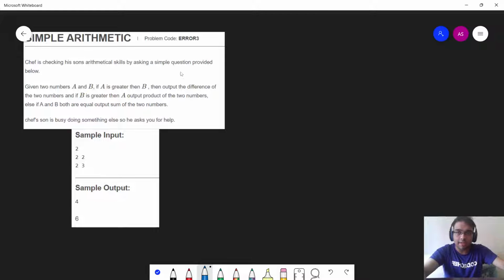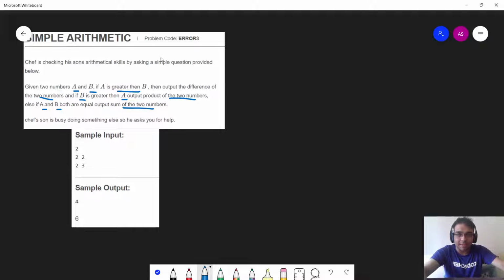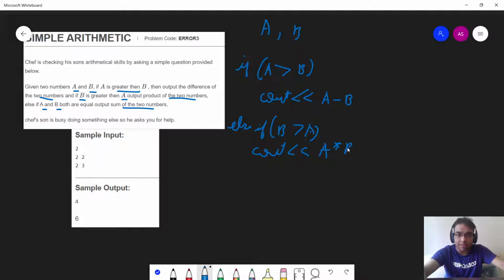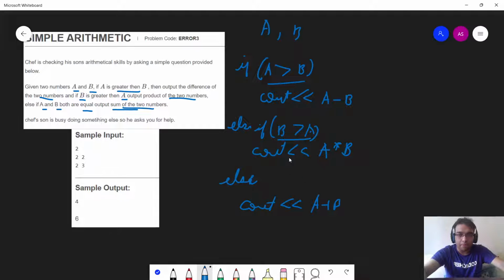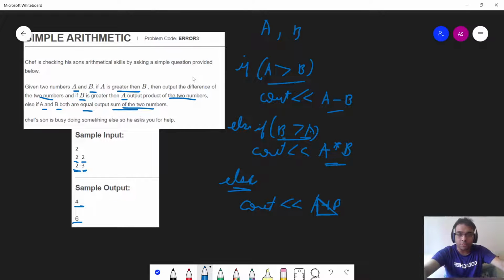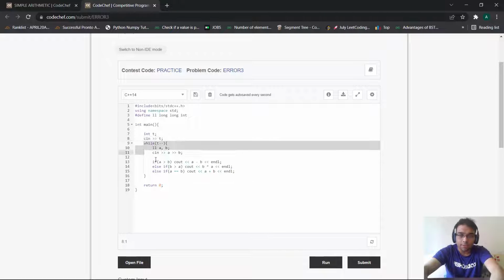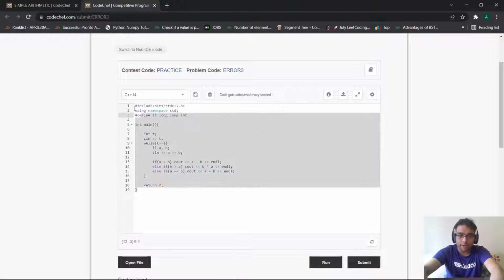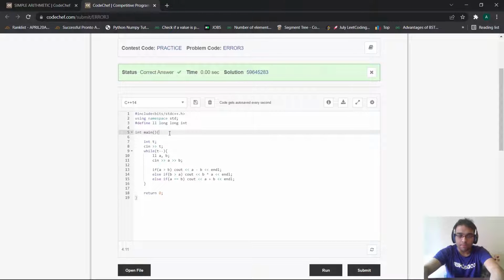ERROR3 | SIMPLE ARITHMETIC | Coding with Logic: CP Problems Solved Cakewalk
"Improve your skills and logic and master the art of Competitive Programming with CodeChef. It's best if you can solve it yourself. But if you can't, you can always check out the detailed explanation of the problem by our expert educators in these videos where top coders and experts in the industry will explain questions of varying difficulty in detail. In this video, Ansh Sharma will be discussing the problem: SIMPLE ARITHMETIC (ERROR3 ).

You can skip to watch the relevant parts:
Timestamps
00:00 - Intro
00:25 - Problem Statement, Test Cases and Approach
02:25 - Code
03:26 - Mistakes made by people
03:47 - Outro